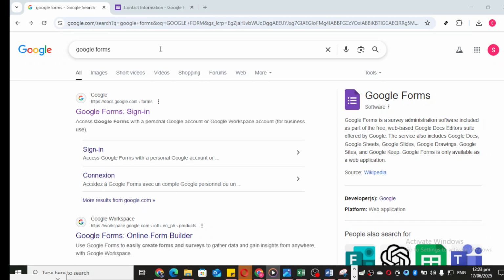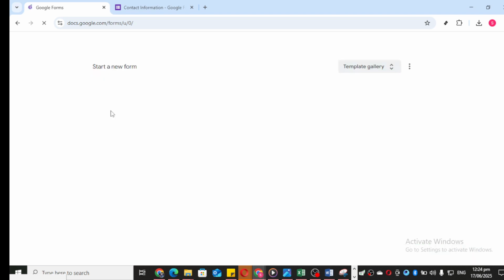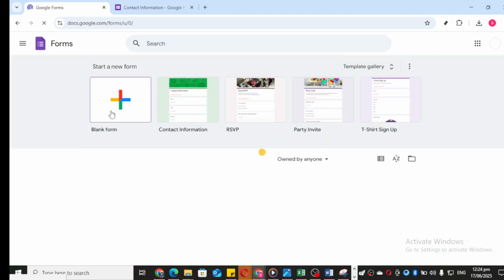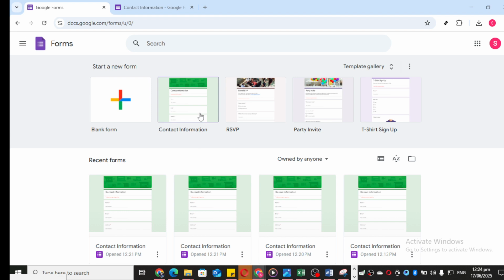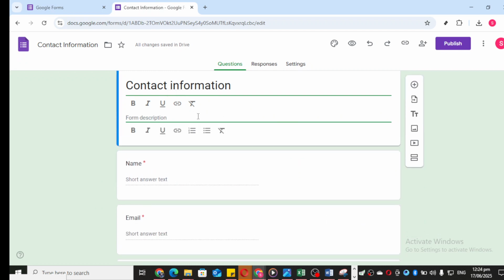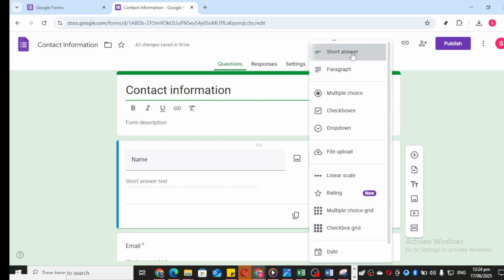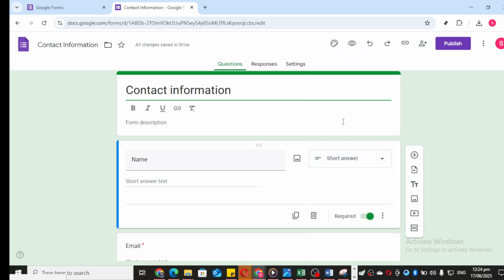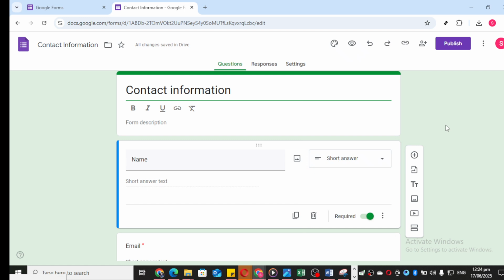How to Create Google Form Survey Questionnaire (2025)